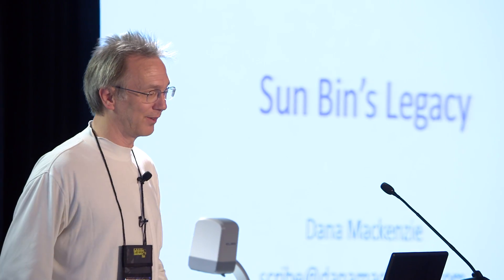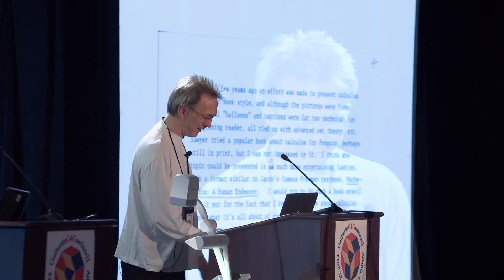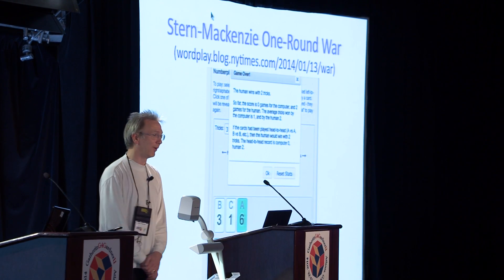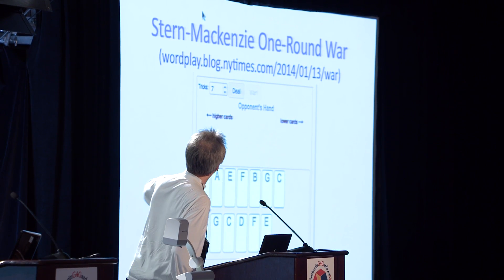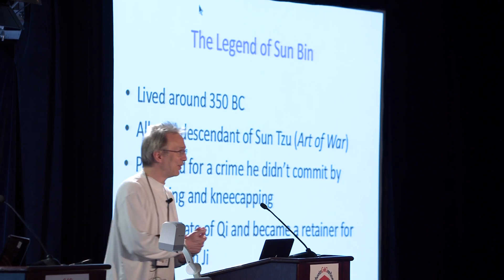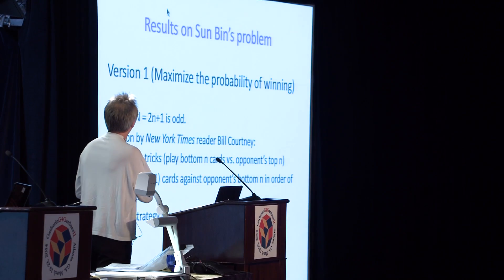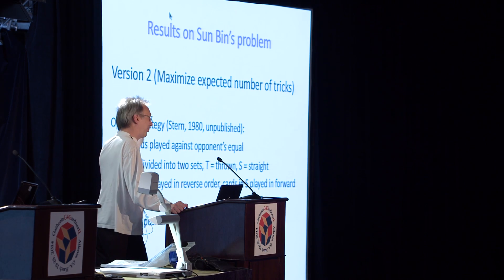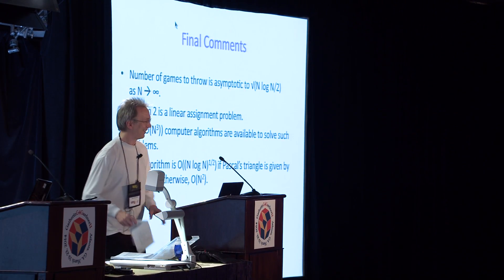Sun Bin's Legacy – Dana MacKenzie